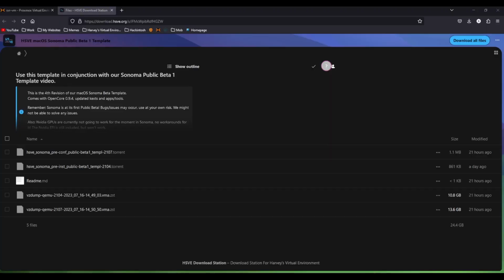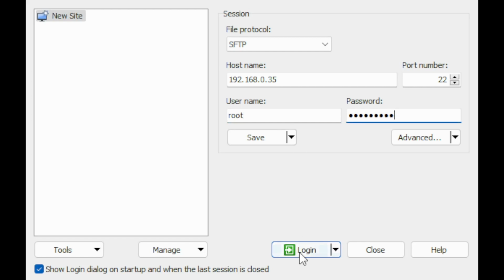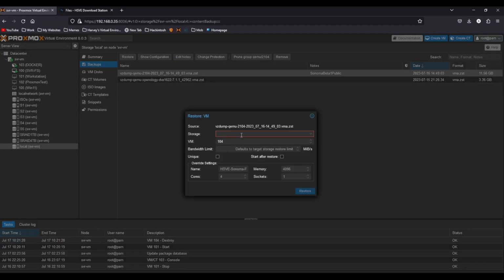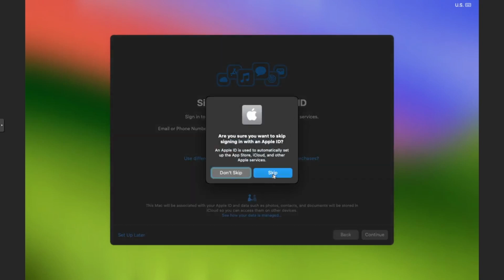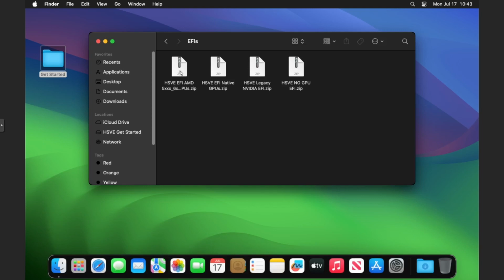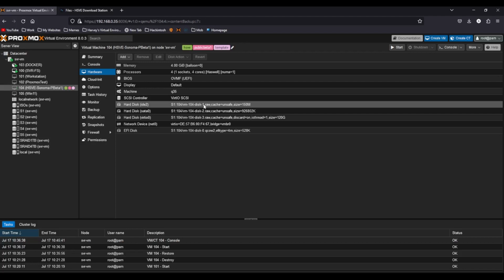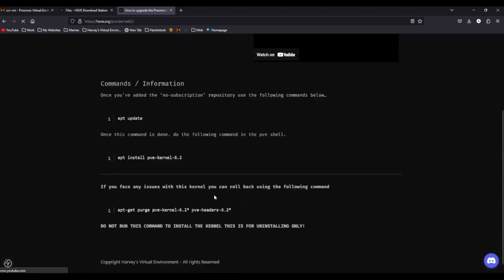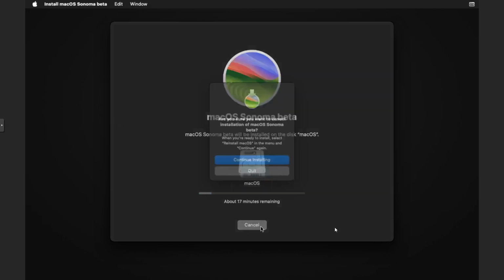macOS Sonoma Public Beta 1 Hackintosh The New Way Using Proxmox